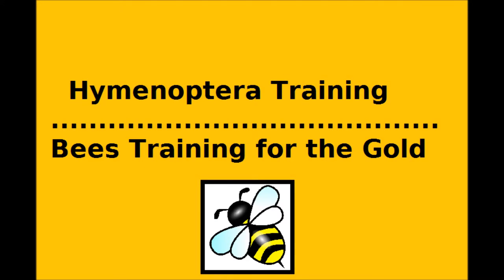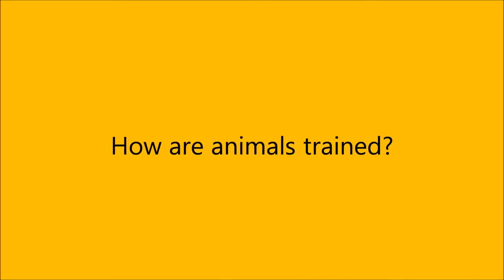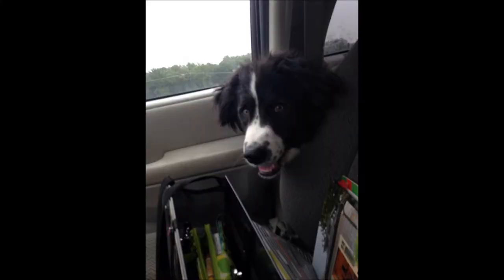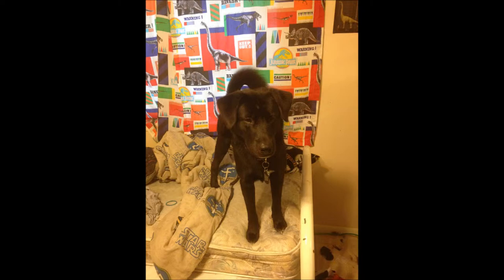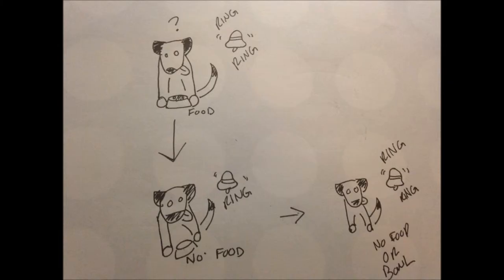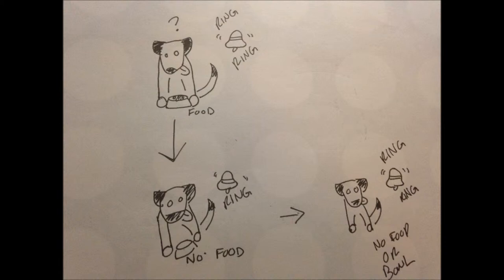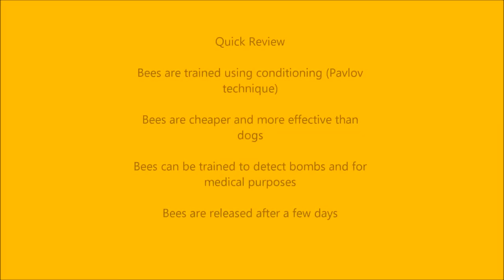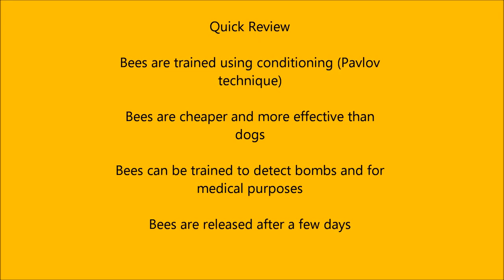Hymenoptera Training : Brief Overview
A video for Honey Bee Biology and Beekeeping. The video gives a brief overview of how bees are trained to detect scents for human use.